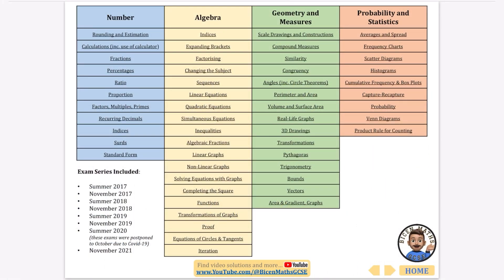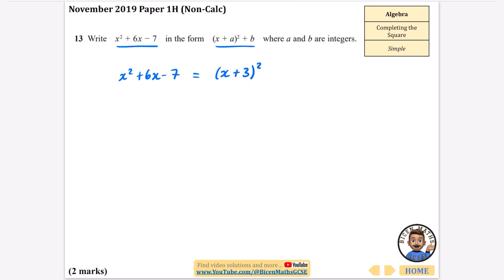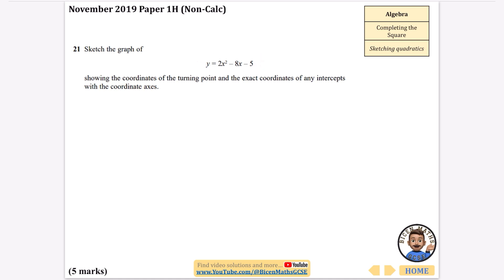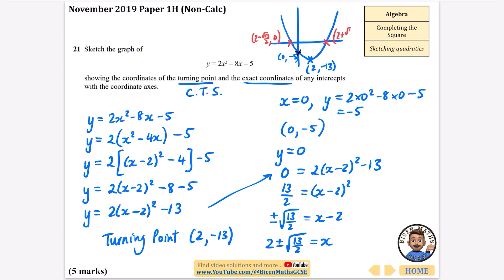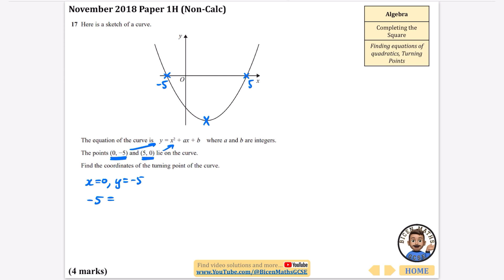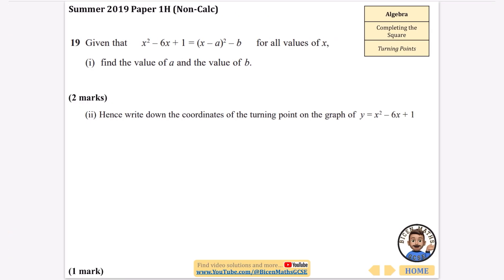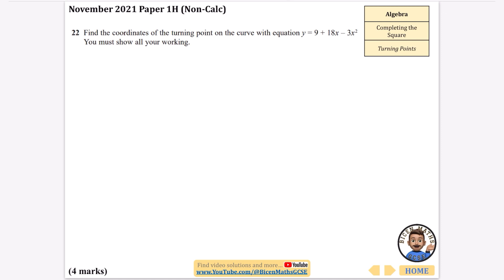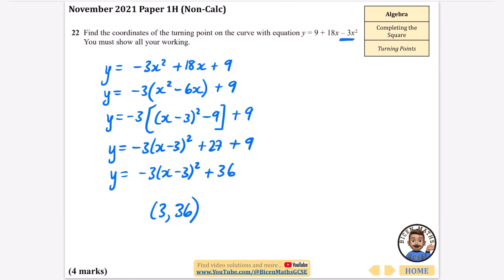Every exam question ever asked… Completing the Square // [Edexcel GCSE Maths, Higher]